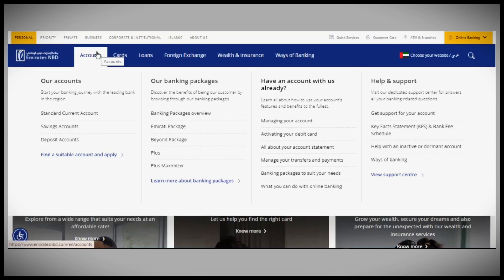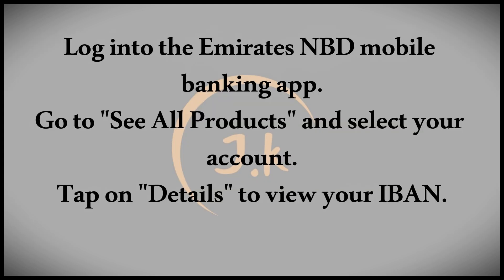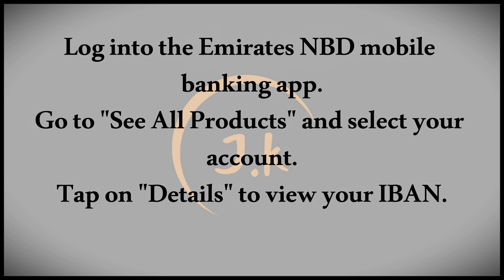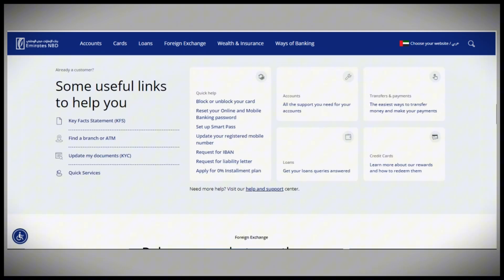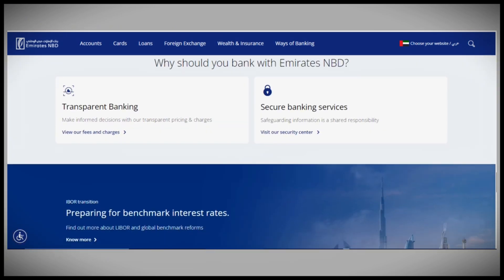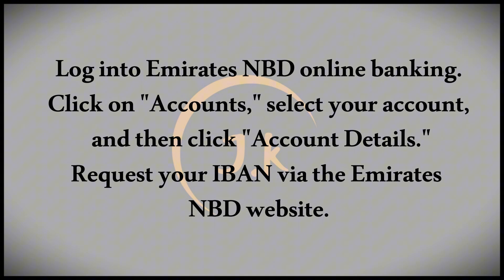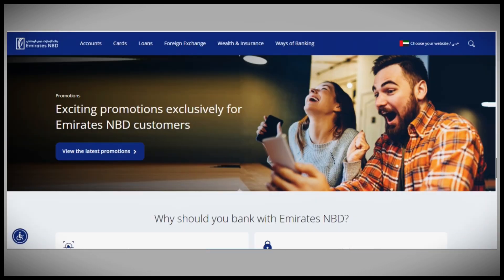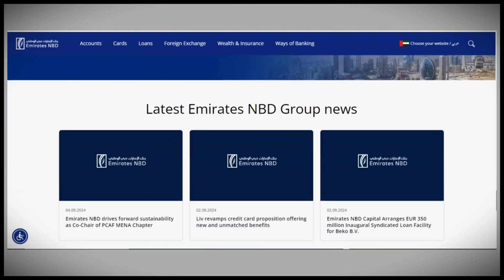How To Check IBAN Number in Emirates NBD Full Guide 2024.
This guide offers detailed instructions on how to check your IBAN number with Emirates NBD in 2024. It covers the steps required to locate your IBAN number through Emirates NBD’s banking services, whether via their website, mobile app, or by contacting customer support. The guide ensures that users can efficiently find and verify their IBAN number for accurate and secure international transactions.

How to Check Your IBAN Number with Emirates NBD in 2024
2024 Guide: Finding Your IBAN Number at Emirates NBD
How to Verify Your IBAN Number with Emirates NBD in 2024
Step-by-Step Guide to Checking Your IBAN at Emirates NBD
How to Find and Verify Your IBAN Number with Emirates NBD
Complete Guide: Checking Your IBAN Number at Emirates NBD in 2024
How to Locate Your IBAN Number with Emirates NBD
2024 Edition: Checking IBAN Number at Emirates NBD
How to Retrieve Your IBAN Number from Emirates NBD
How to Easily Check Your IBAN Number with Emirates NBD in 2024